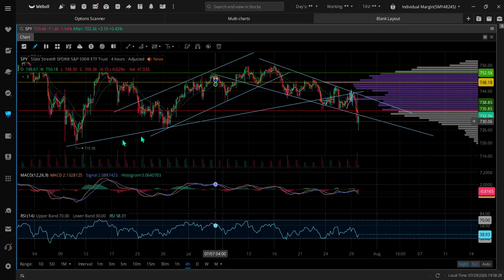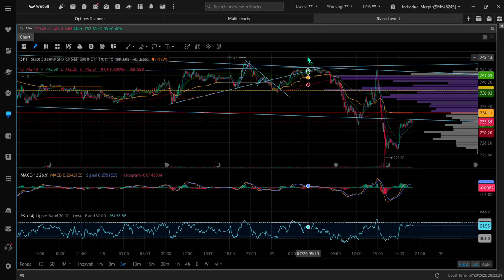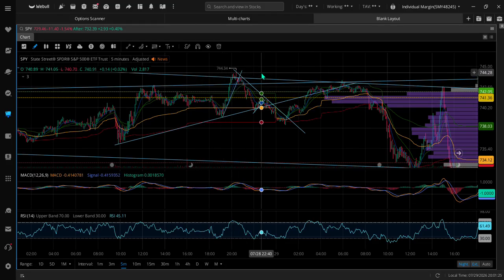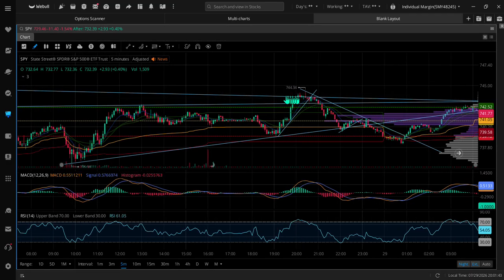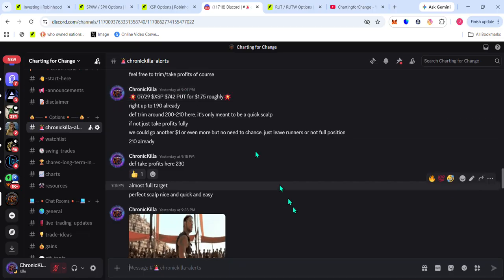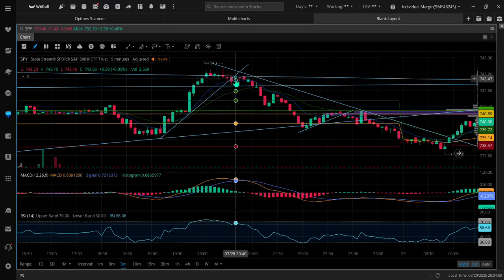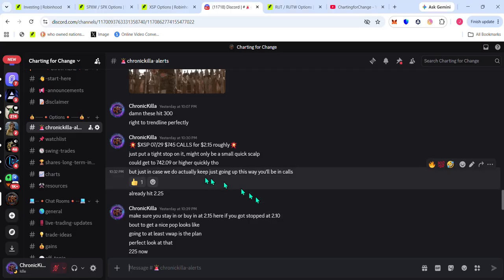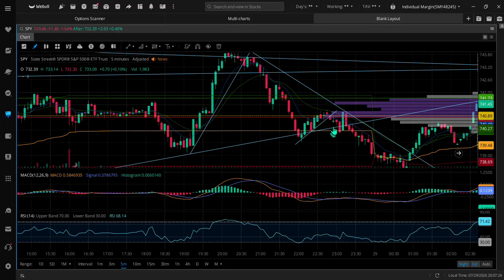How I scalp quick easy profits (even after hours) using trendlines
DRAW LINES = MAKE MONEY . It really can be that simple...

This is just a quick recap showing ya'll how I use just trendlines only to make scalps. This is from last night where I called out 3 scalps within like 2 hours alone and that's AFTER HOURS from 8 p.m. est - midnight. Lot of people aren't even aware you can or how to trade options after hours.

If you want to learn all that and everything I know including my number one setup and custom trade management system make sure to grab the NO B.S. Trader's Toolkit. It's literally all you need to get started and/or create a structured system to STOP GUESSING and start trading with CONFIDENCE! The Trading Journal app that's included is worth the entire cost alone and will save you money 💯

Make sure to come check out the discord and see for yourself as well!